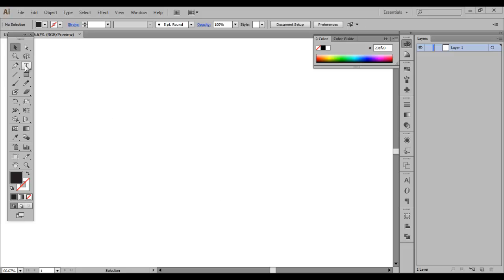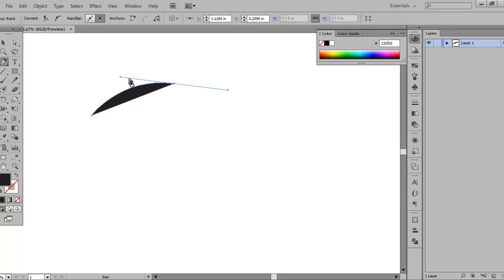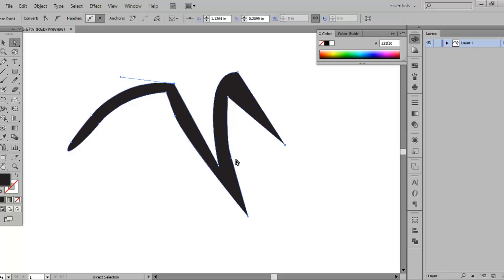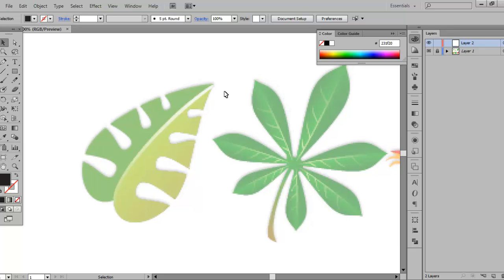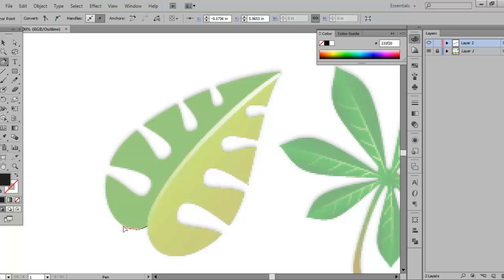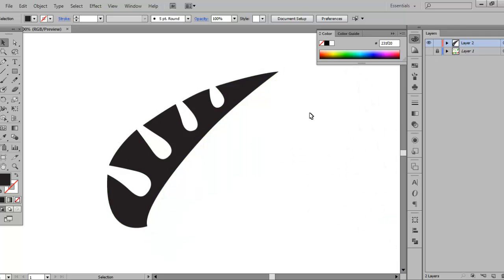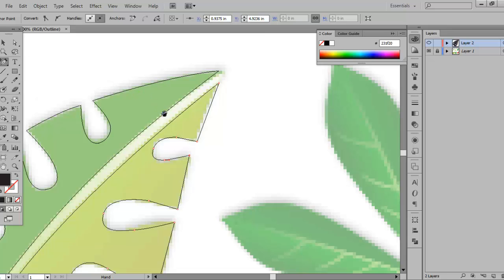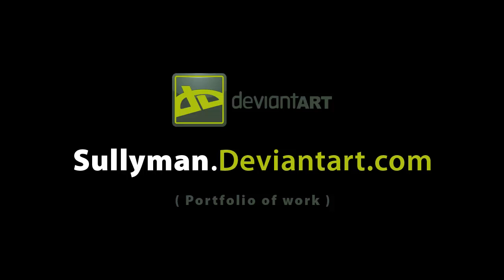Adobe Illustrator - Pen Tool Basics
In this tutorial I show you how to use the Pen Tool and it's sub tools in Adobe Illustrator. With all new things, they need practice. Practice, practice and more practice. This is just a jump off point for new users to Illustrator.

Shortcuts Used:

 P = Pen Tool

shift + C =  Convert Anchor Point Tool

+ = Add Anchor Point (while Pen tool is active tool)

- = Subtract Anchor Point (while Pen tool is active tool)

ctrl + click on Eye in layers tab to turn toggle visibility (showing only paths)